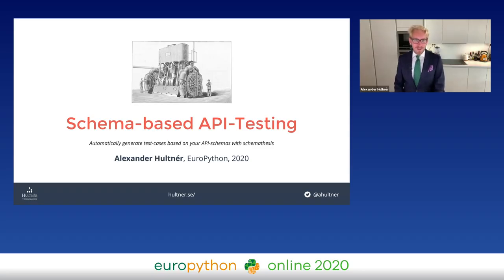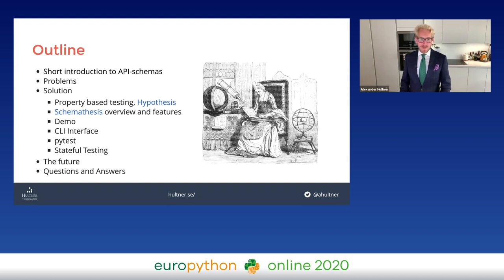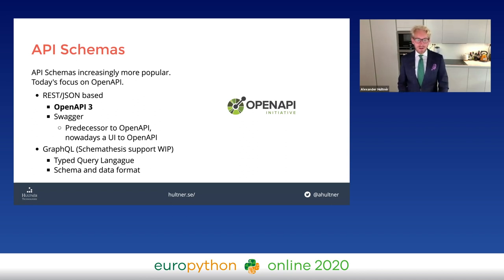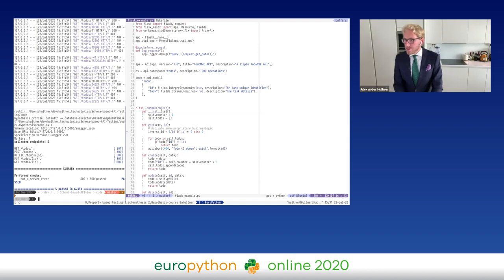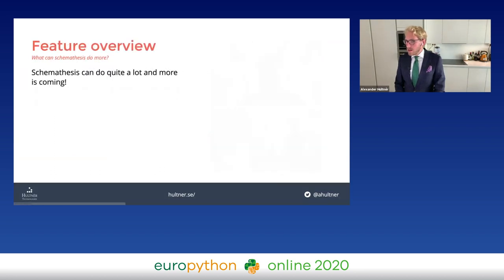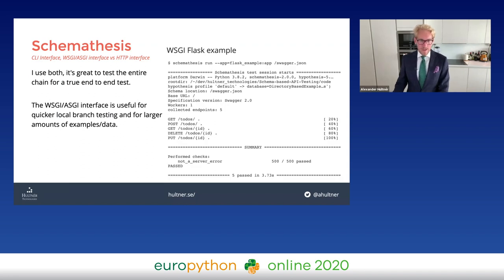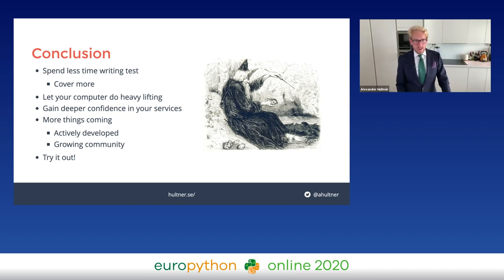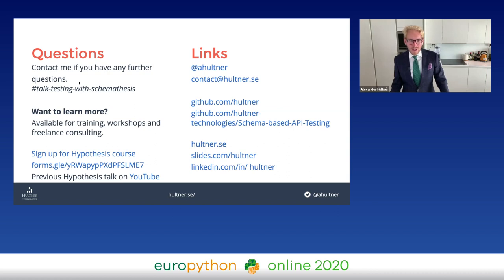Alexander Hultnér - API-schema-based testing with schemathesis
"API-schema-based testing with schemathesis
EuroPython 2020 - Talk - 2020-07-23 - Brian
Online

By Alexander Hultnér

The goal with this talk is to introduce the audience to property-based testing for API’s using schemas to automatically generate test scenarios, enabling them to write more powerful tests faster.

The talk will focus on a subset of the field of property-based testing where we focus on testing by automatically generating properties and test strategies from the API Schemas that we often already have. These tests ensure that our APIs conform to their specified schema and enables us to write a much larger amount of tests in less time.

I will focus on the schemathesis library which leverages the strong hypothesis library as well as the hypothesis-JSONSchema extension strategies, and will in the future also support GraphQL via the hypothesis-graphql strategies. I’m a contributor to schemathesis and currently working on the future GraphQL support with schemathesis creator, Dmitry Dygalo.

I will also compare it with its predecessor “swagger-conformance”, pure property-based testing through hypothesis, schema strategies with hypothesis-graphql and hypothesis-jsonschema, and discuss their advantages and disadvantages. I will also briefly talk about “QuickREST: Property-based Test Generation of OpenAPI-Described RESTful APIs” the research paper that’s part of the inspiration for these tools.

By focusing on property-based test generation using schemas we already have, I will show that a field like property-based testing, which can seem quite daunting at first, actually can have a low barrier to entry while yielding large amounts of value in return and is useful for most common web projects today.

The talk will show how formal schemas for APIs can and will continue to provide additional value outside the scope of documentation.